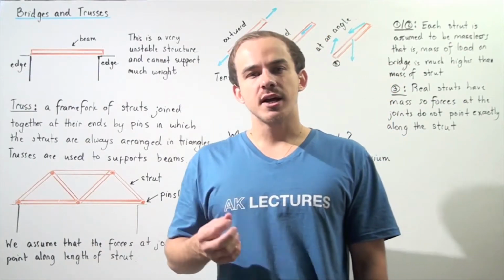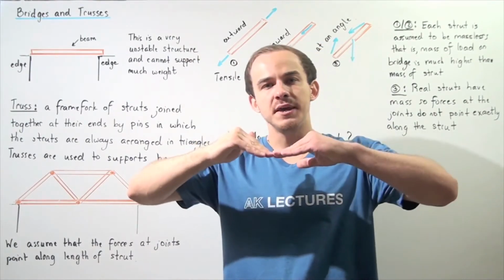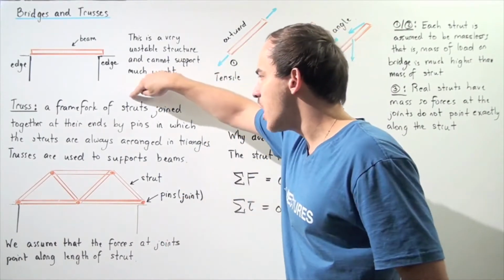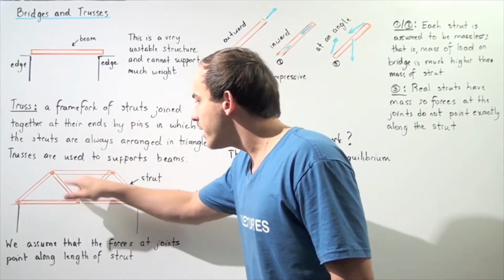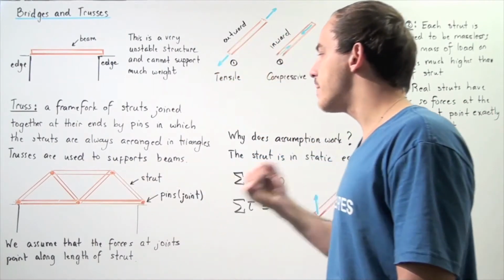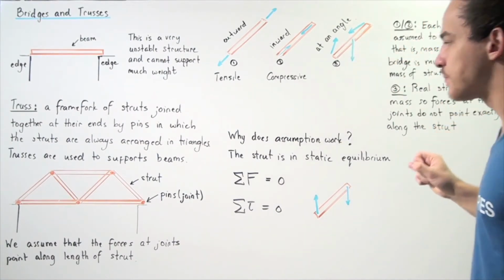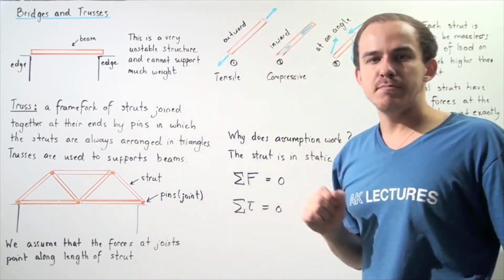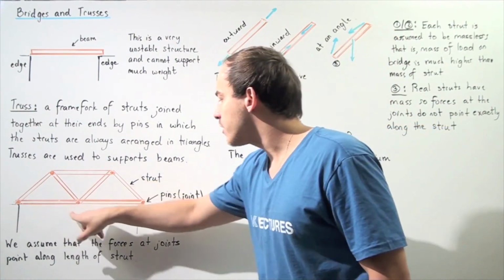Bridges and Trusses